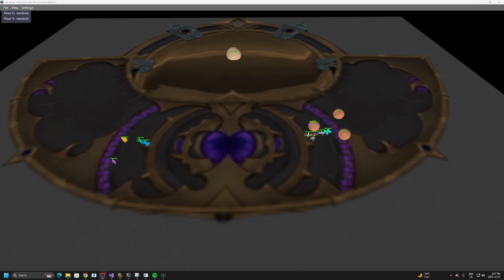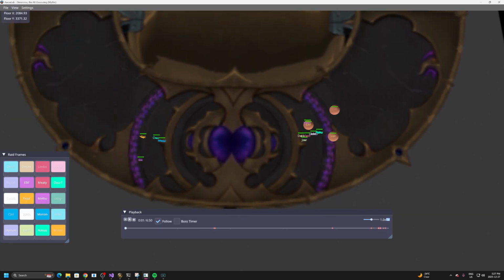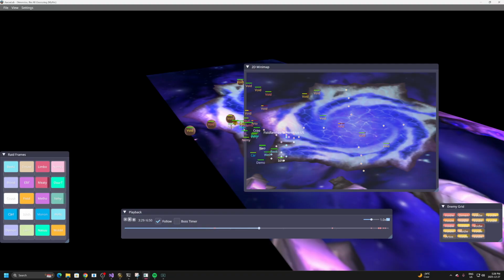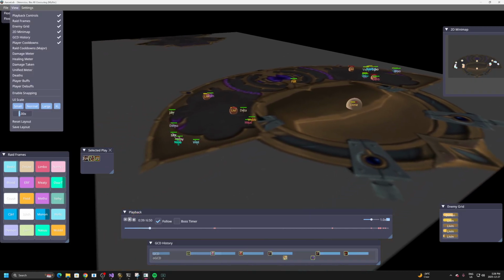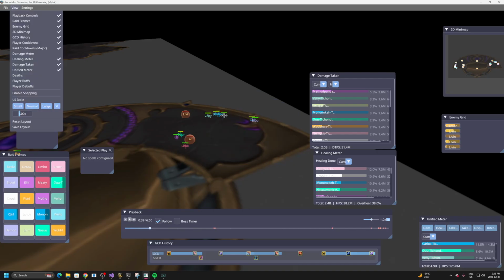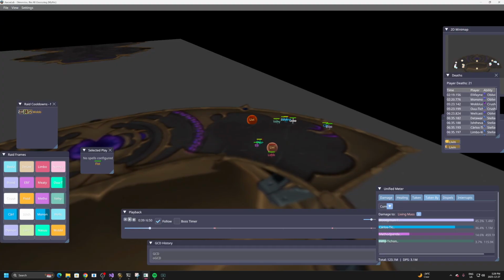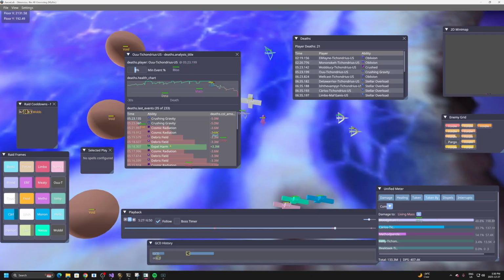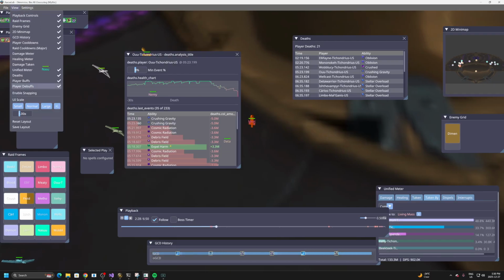Panels Available for your UI in the 0.12.0 release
Quick run through of the UI panels availible for you to customize as you see fit to optimize your review!